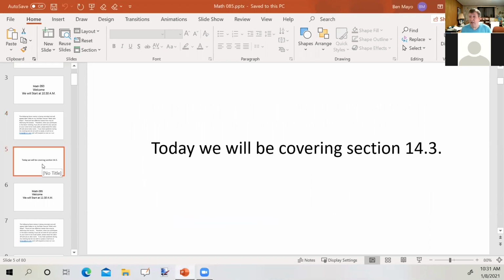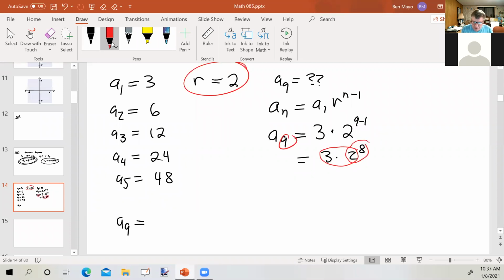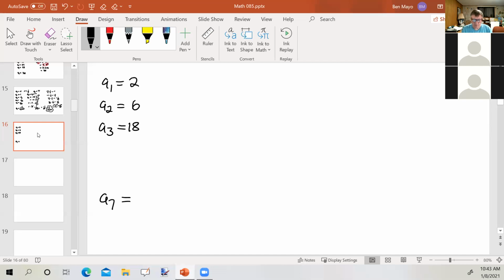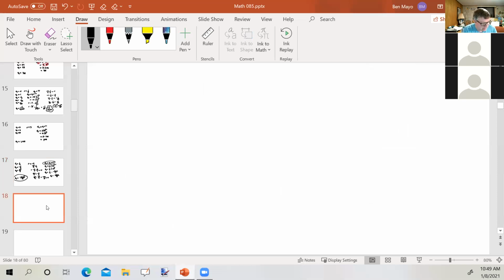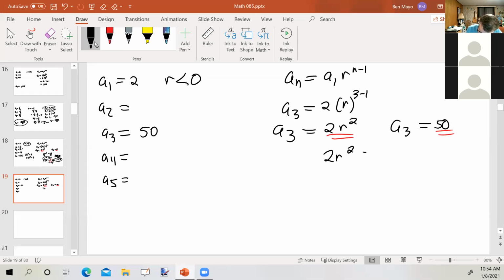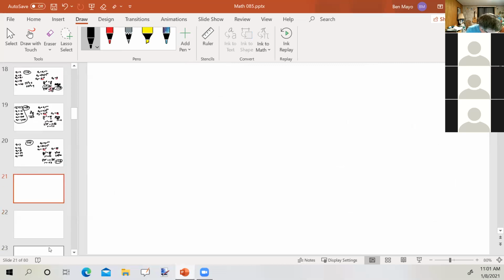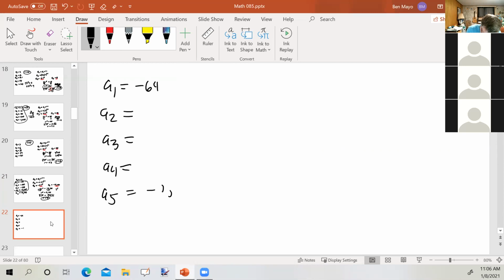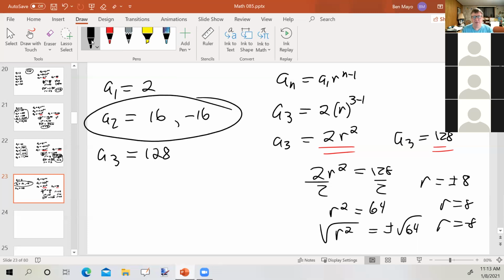Math 093 Winter 2021 Section 14.3